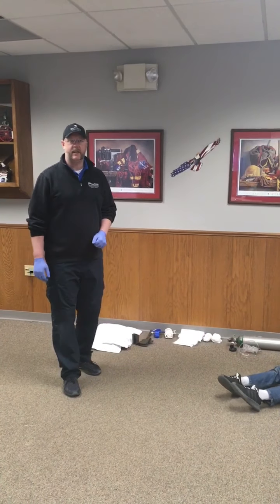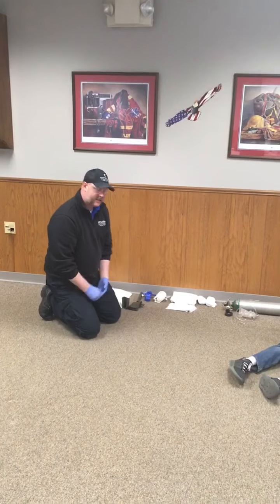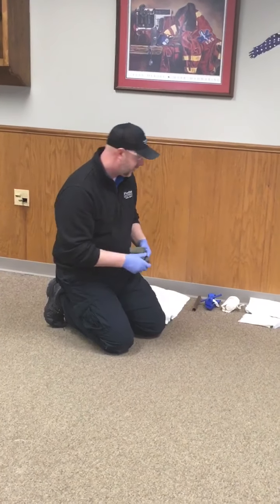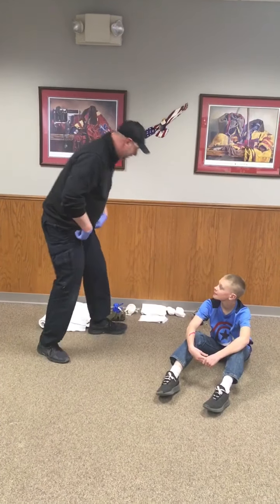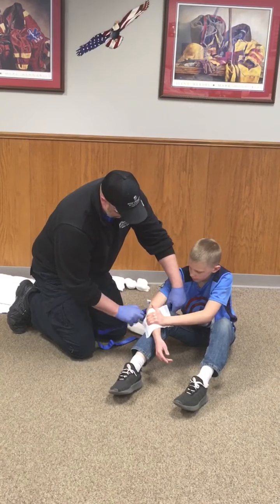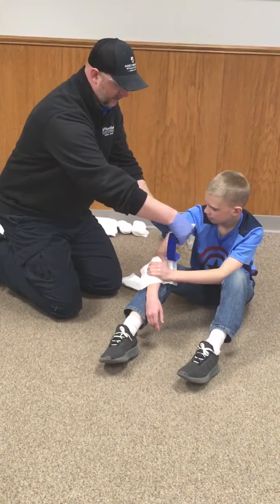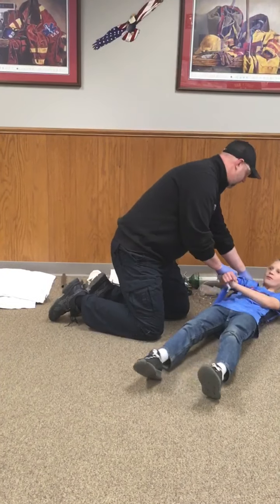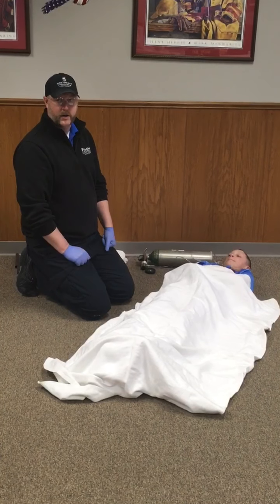AEMT- Bleeding Control/ Shock Management Demonstration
Demonstration for AEMT skill station.